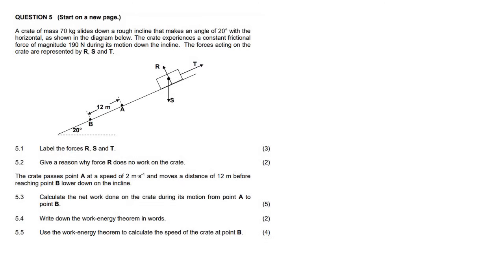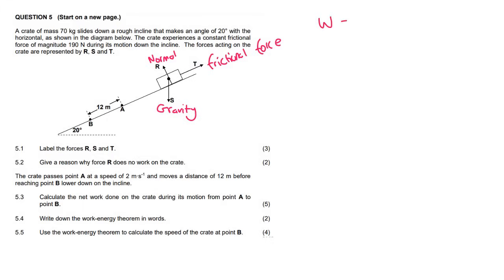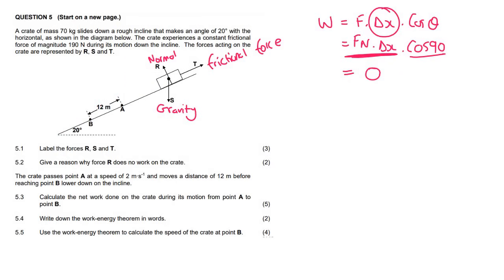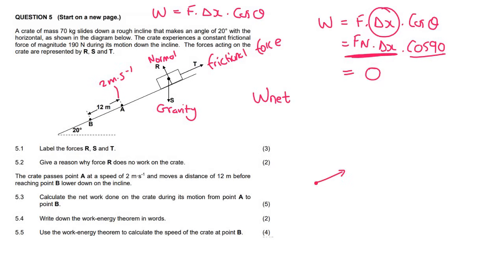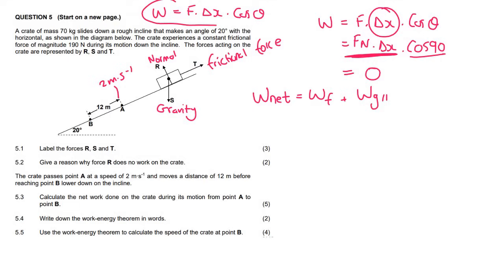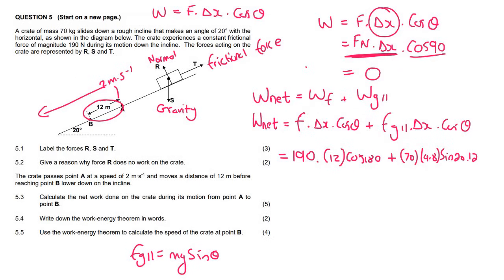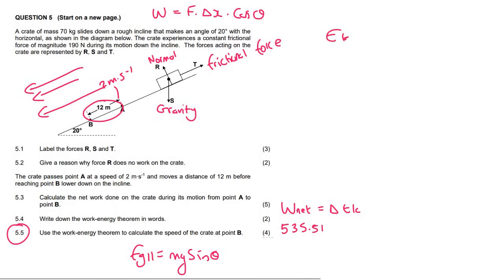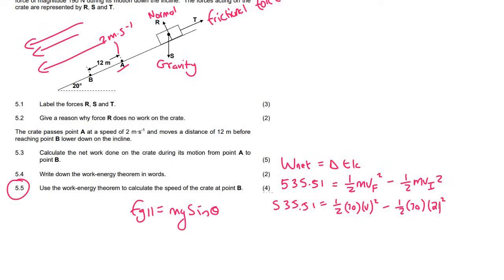Work, Energy and Power grade 12: practice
Grade 12 work energy power practice question